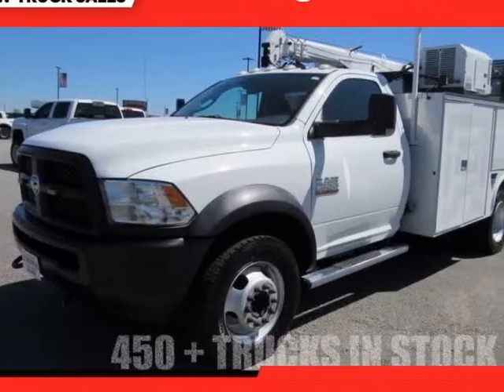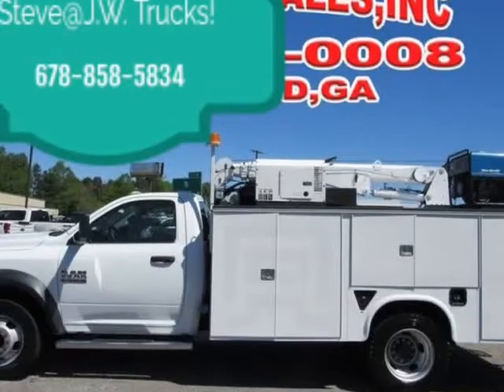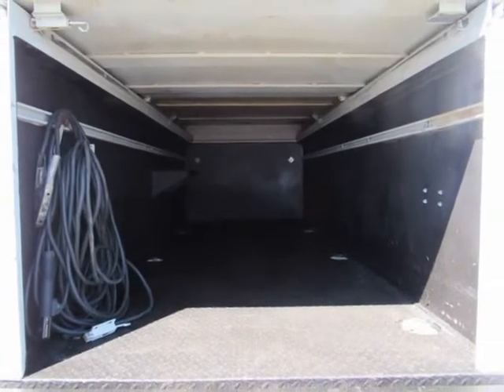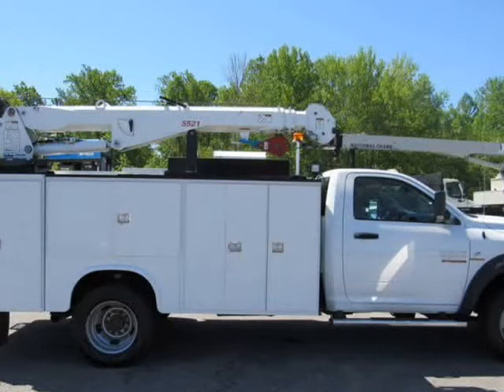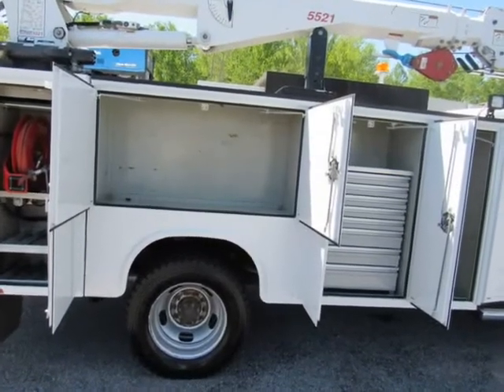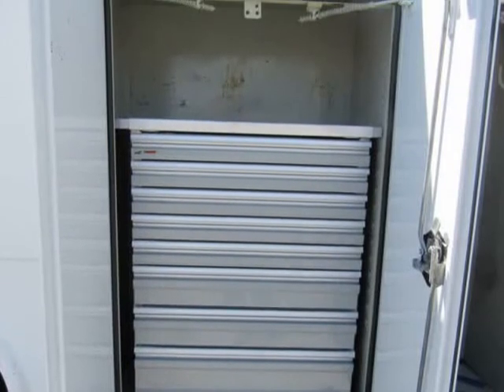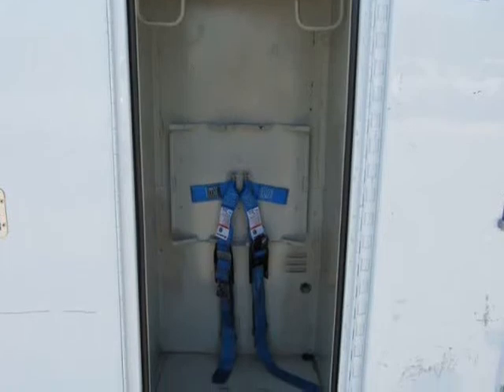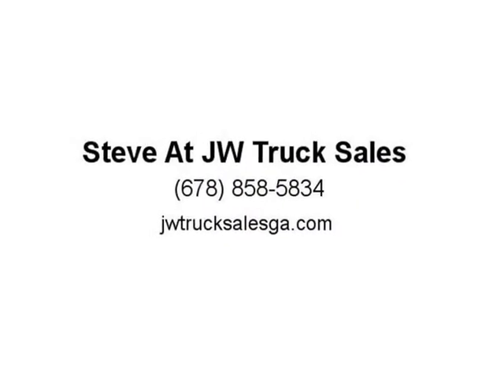2014 RAM 5500 Service Trucks / Utility Trucks / Mechanic Trucks (Oakwood, Georgia)